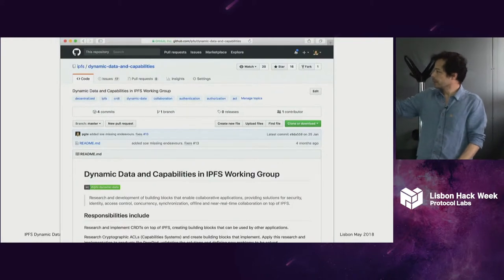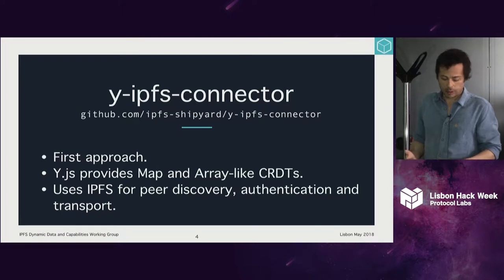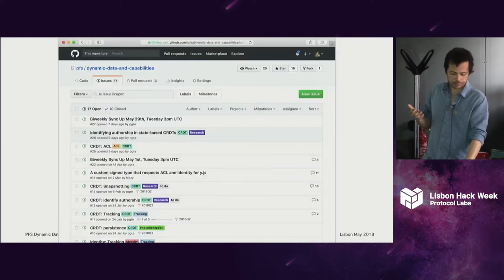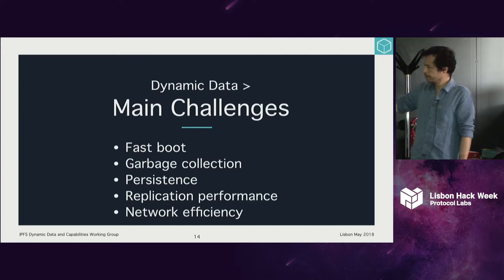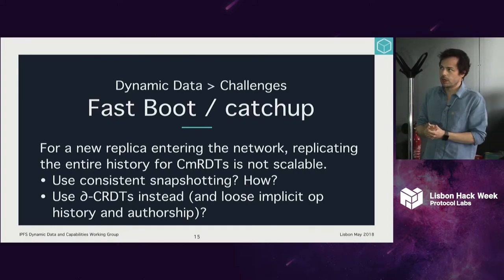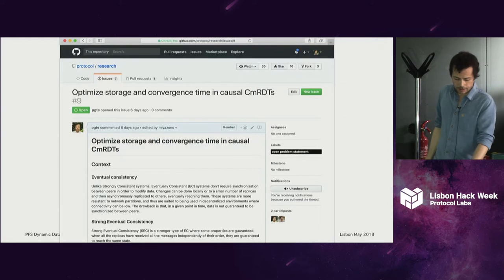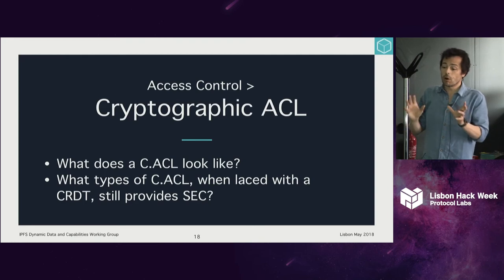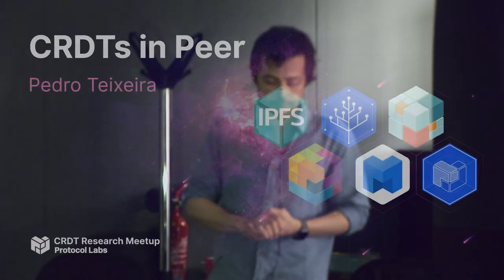CRDT Research Meetup // CRDTs in Peer - Pedro Teixeira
Originally recorded during the Lisbon Hack Week from May 21-25, 2018.